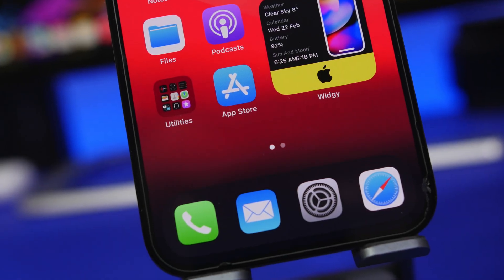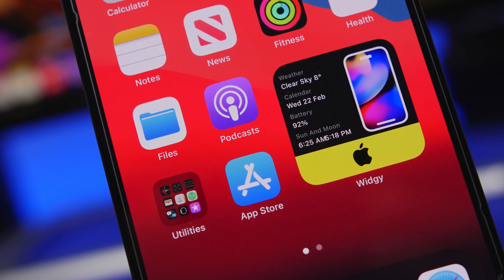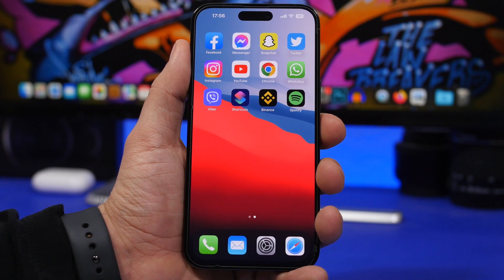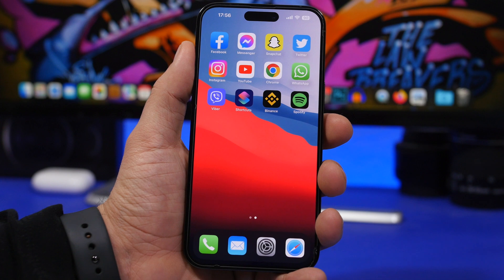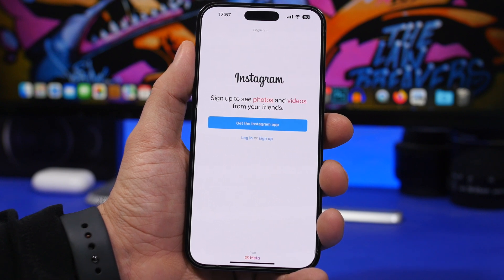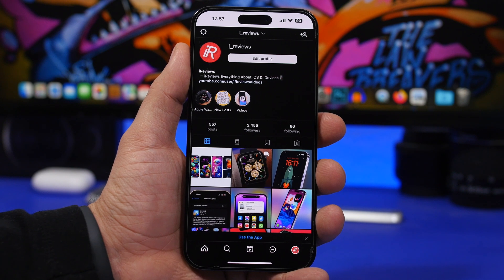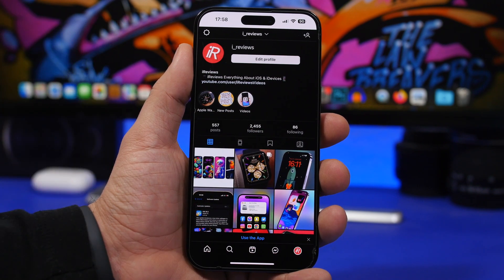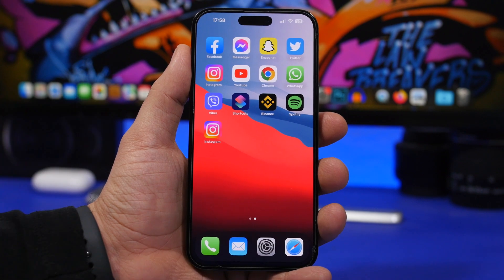How To INSTALL & USE Web Apps on iPhone !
Install and use web apps on your iPhone. With the latest web-kit update Apple has made huge improvements to web apps making web apps better than ever.

In this video you can learn more about web app and how to install and use them on your iPhone.